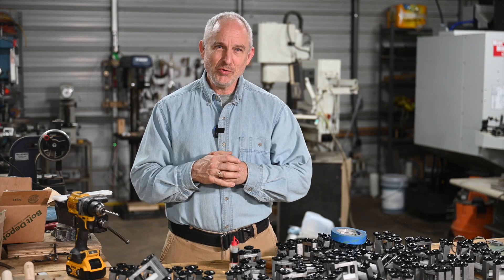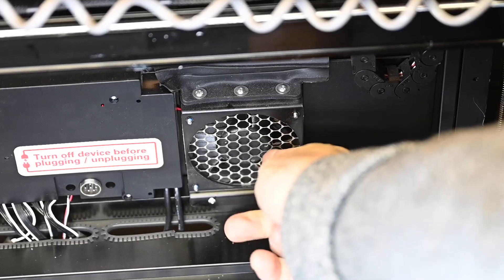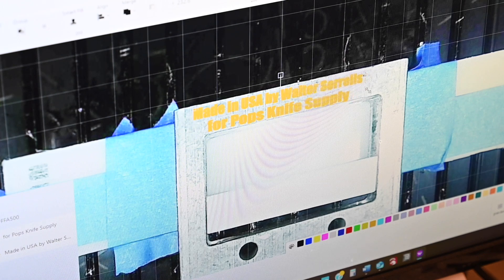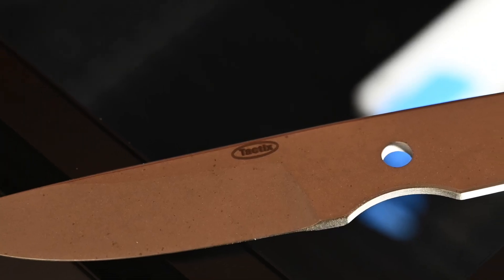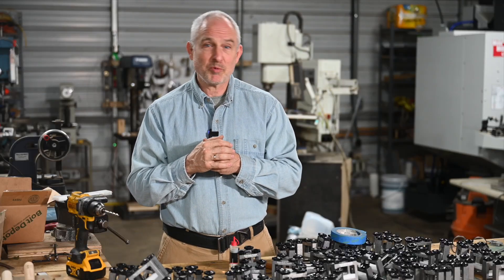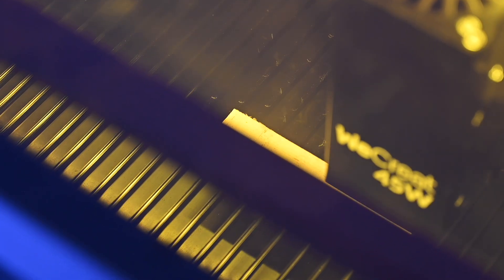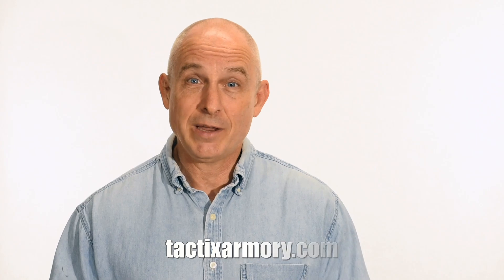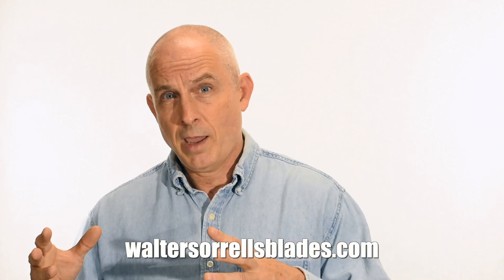Do You NEED a Laser? - Reviewing WeCreat Vision Pro 45W!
Makers are finding new uses for laser engravers in the knife maker's shop every day.  Bladesmith Walter Sorrells reviews the new 45 watt VisionPro laser engraver from WeCreat.  It's comes complete with a ton of valuable features including a built-in enclosure, air assist, rotary unit, exhaust fan, exhaust hose, eye shielding, auto-focus, and an internal HD camera -- items that are only available as pricey add-ons on many lasers.  It also offers a host of additional upgrades and options like a conveyor, infrared laser head, and a fume filter.   Is the WeCreat right for you?  Find out here!

Lasers can be used to cut handle material, mark logos, decorate blades and handles and many other things.  The only limit is your creativity!